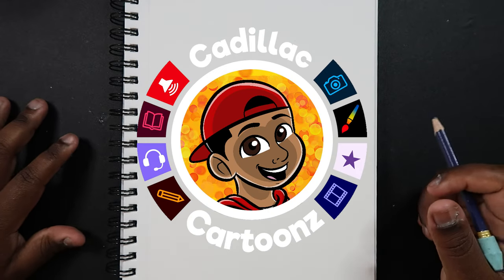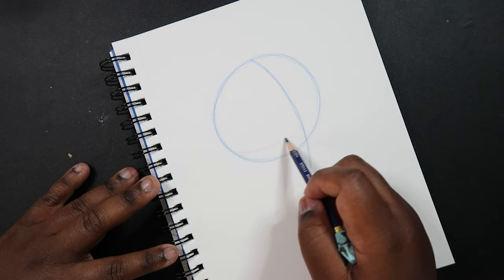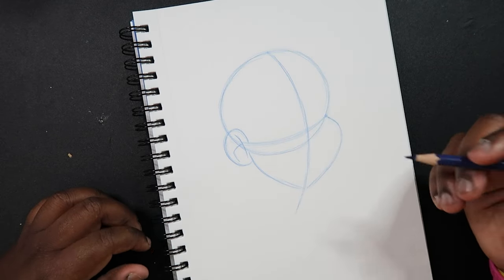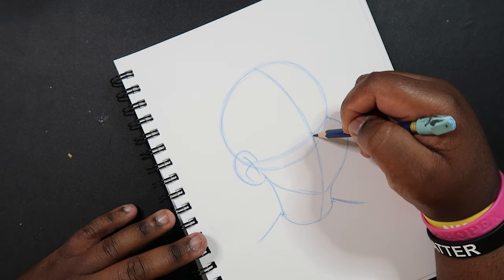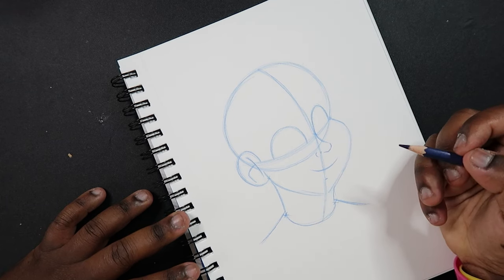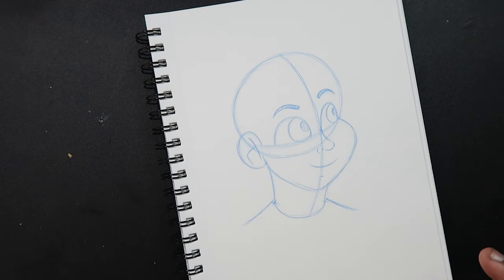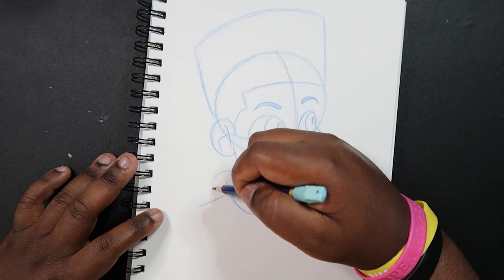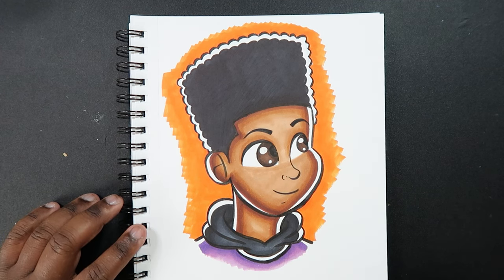How to Draw the Face at a 3/4 View | Cadillac Cartoonz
▷ Prismacolor Markers - 72 Set
▷ Kneaded Eraser
▷ iPad Air 2 + Apple Pencil
▷ Procreate

And remember,

- 𝐂𝐚𝐝𝐢𝐥𝐥𝐚𝐜 𝐂𝐚𝐫𝐭𝐨𝐨𝐧𝐳 🎨